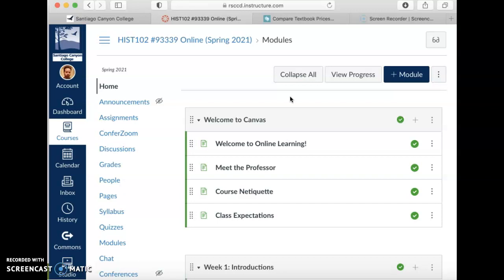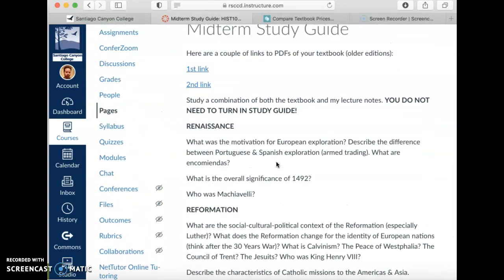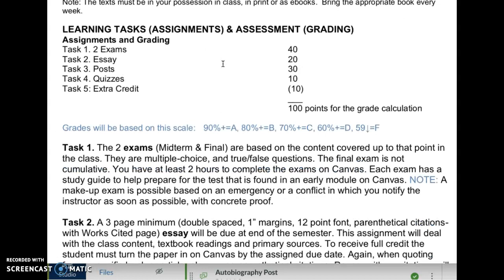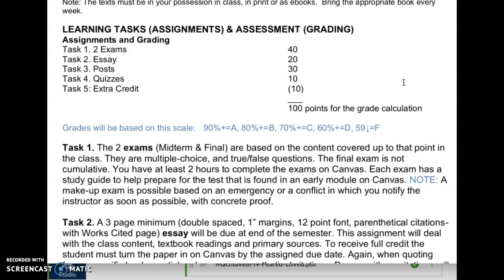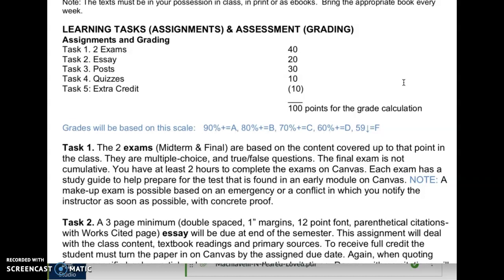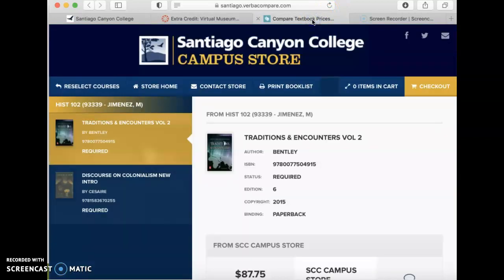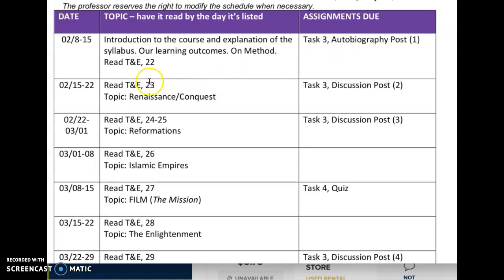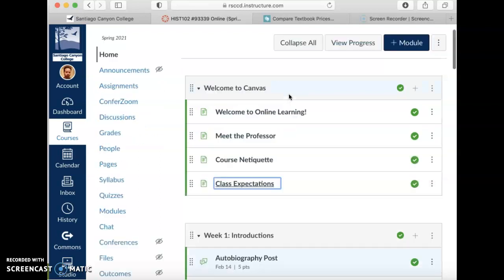Intro to SCC WCIV 2 ONLINE